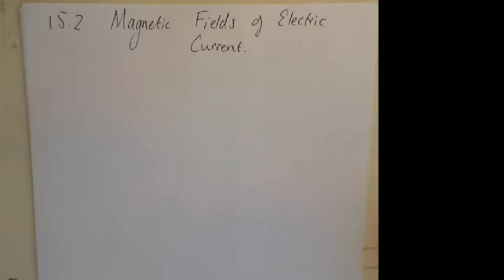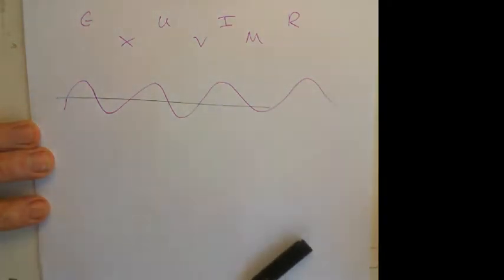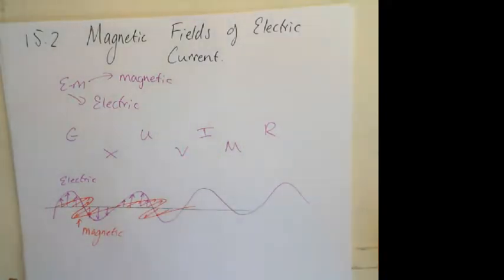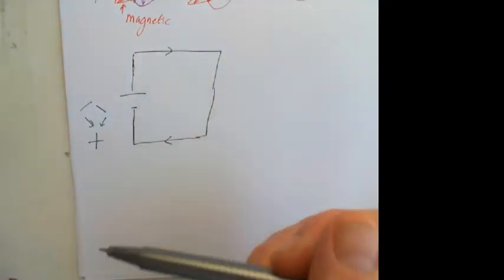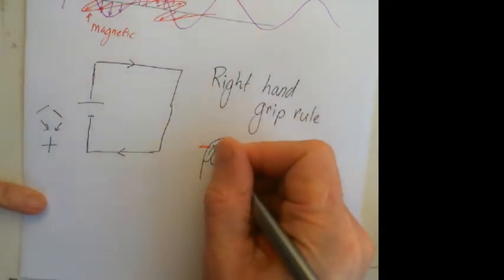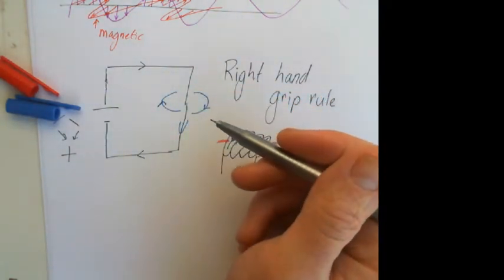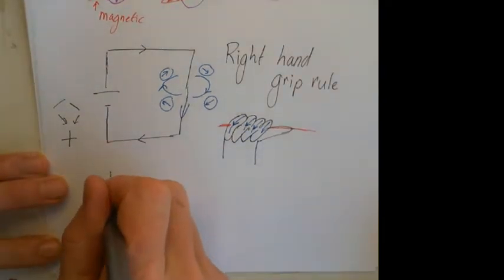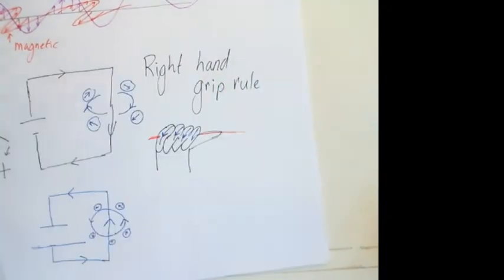15 2 Magnetic fields of electric current